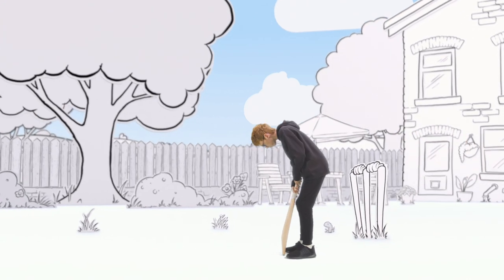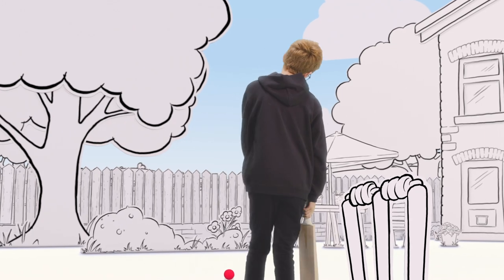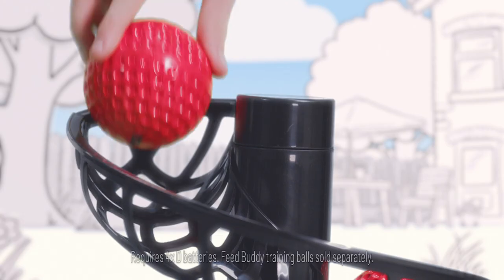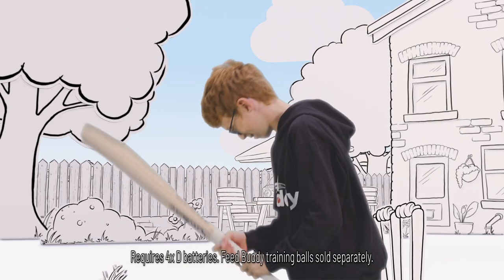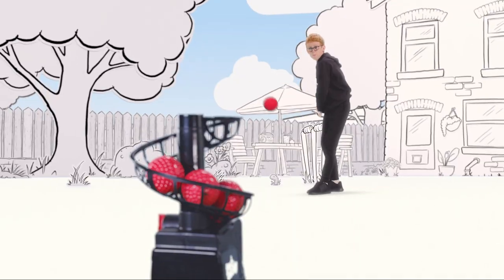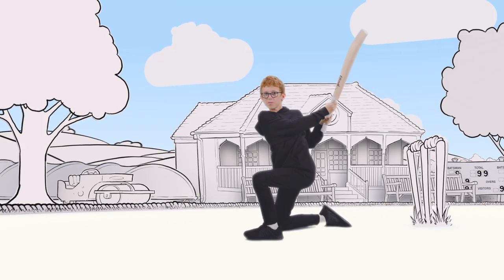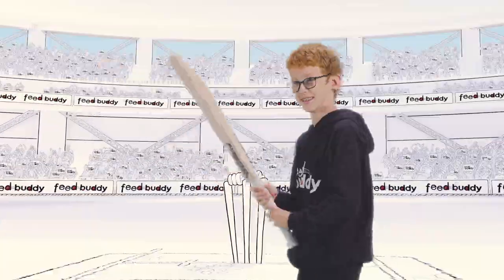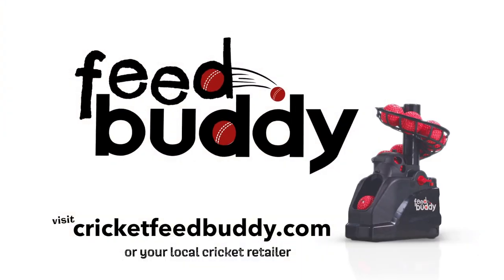Cricket Feed Buddy Sky Sports TV Advert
The Cricket Feed Buddy as shown on Sky Sports TV!
The revolutionary new cricket feed machine, perfect for any batsman as a coaching aid to enhance their batting.